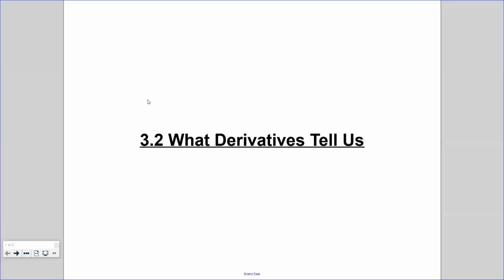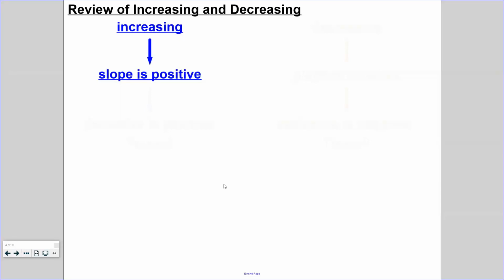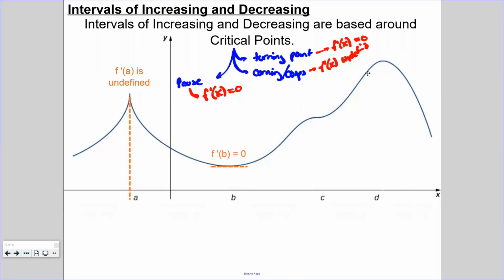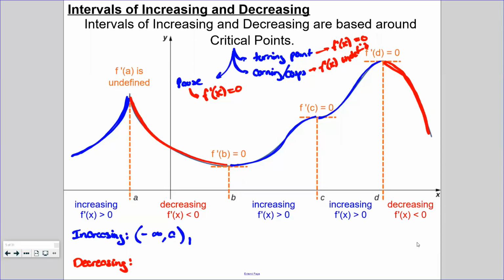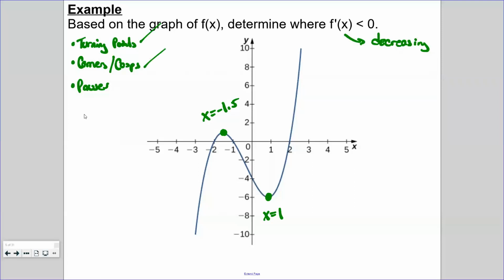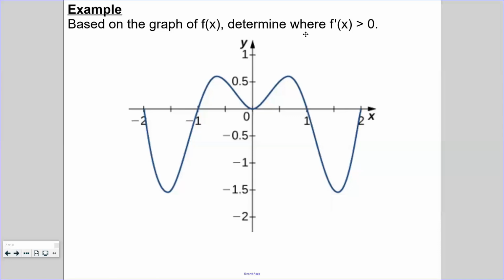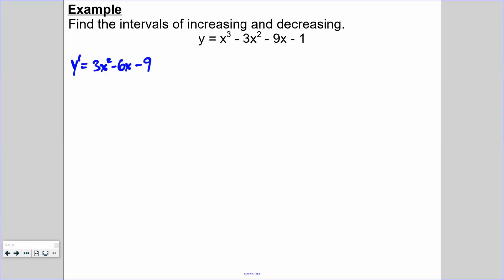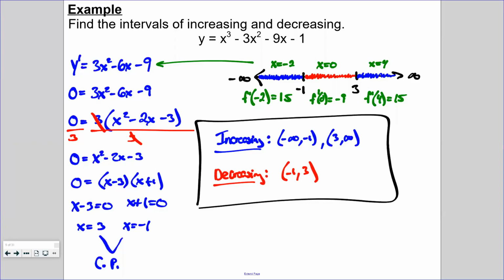Understand the relationship between the graph of a function and the sign of its derivative